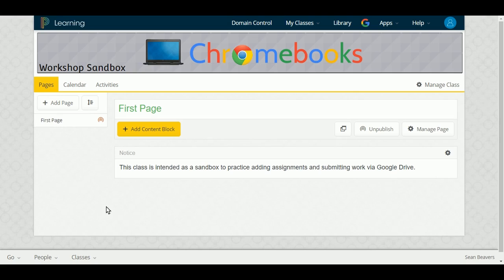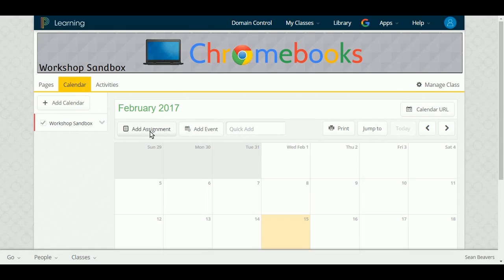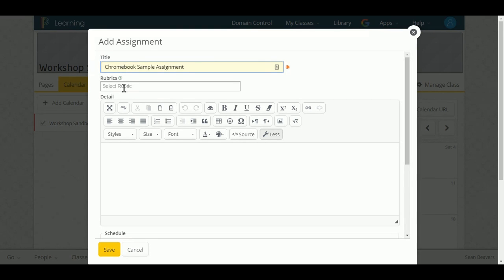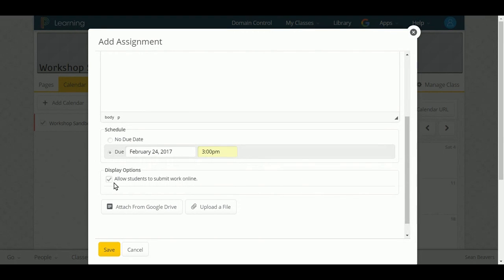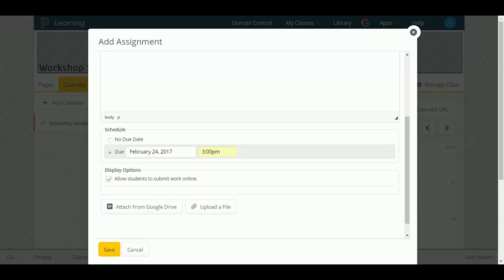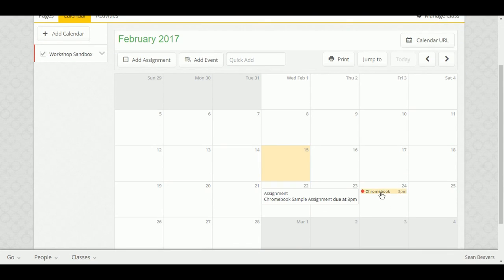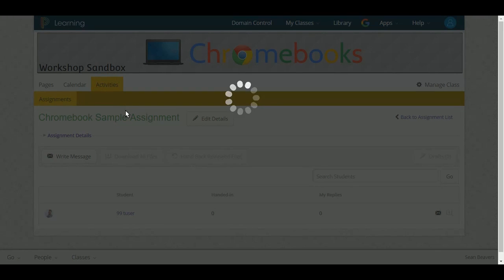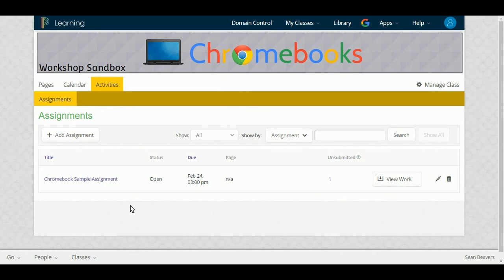Adding Assignments to PowerSchool Learning